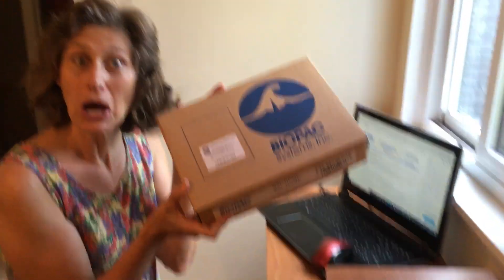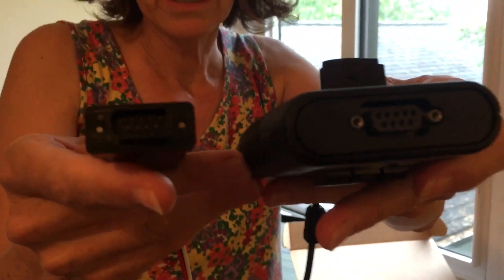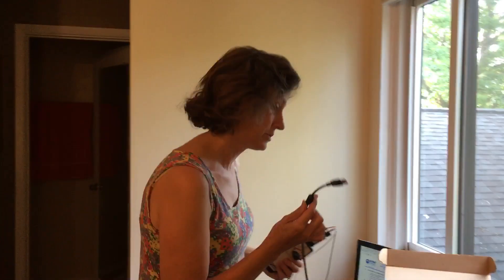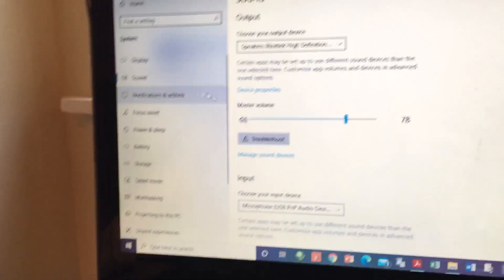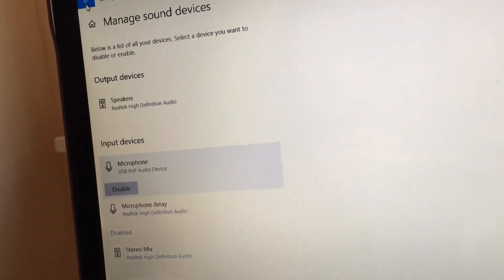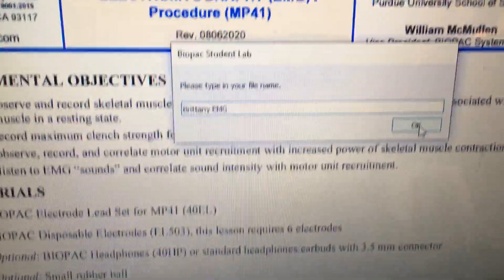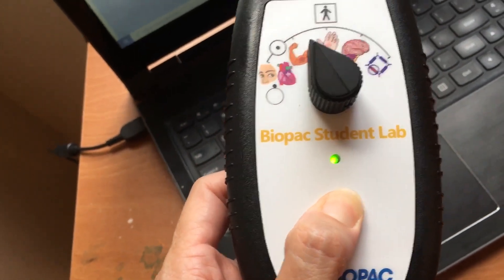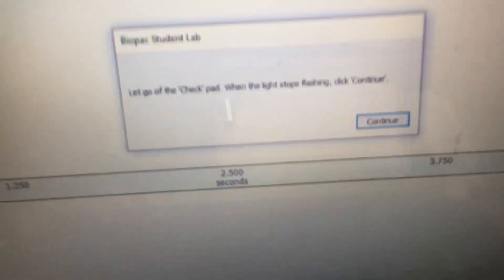Biopac Kit Unboxing and Connecting